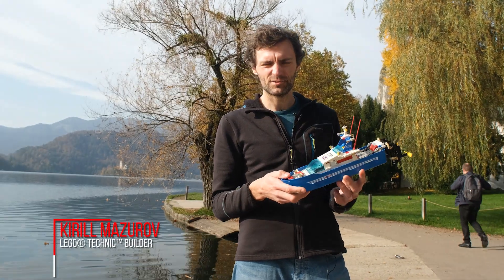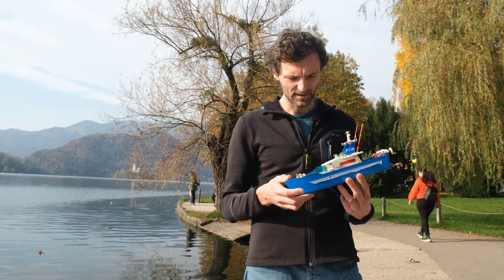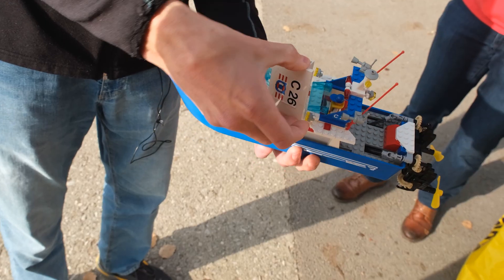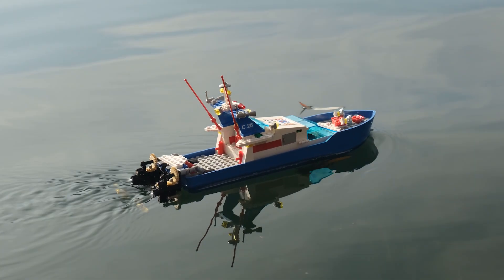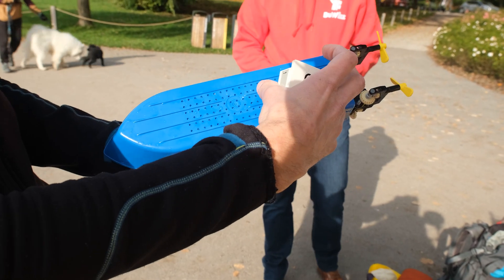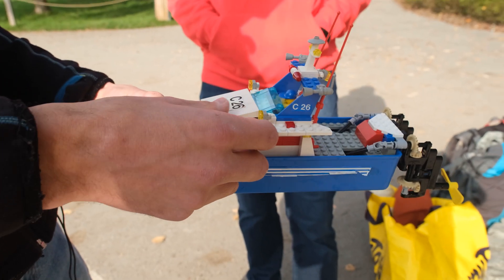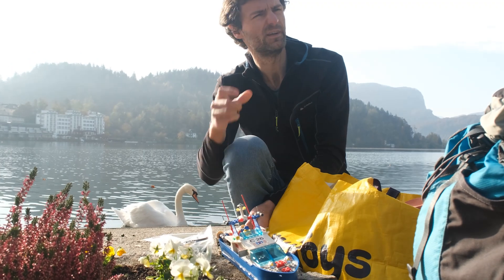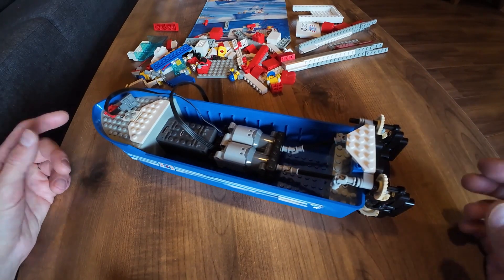4022 C26 Sea Cutter by @Kirtechlab powered by BuWizz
4022 C26 Sea Cutter by @Kirtechlab – Powered by BuWizz! 🚤⚡

LEGO® fans from the '90s will surely remember the LEGO® 4022 C26 Sea Cutter from the 1996 catalog. Nearly 30 years later, Kirill from Kirtechlab decided to take this classic set to the next level by motorizing it with BuWizz®!

Originally, this boat was designed to accommodate a simple submerged motor with a rudder, allowing it to move in a straight line or a circle. However, Kirill wanted full remote control, so he equipped the boat with:

🔧 Upgrades & Features:
✅ Two Power Functions L Motors – one per propeller
✅ BuWizz® Receiver – for high power and wireless control
✅ Stock weights removed – balanced with the new motor setup
✅ Custom propeller adjustments for better maneuverability

Even though LEGO® never designed this boat for true propulsion, Kirill's modifications allow it to move surprisingly well on water! 🌊 The biggest challenge was the propeller setup—both turn in the same direction, causing slight tilting, but the result is still impressive.

📢 What do you think of this upgrade? Have you ever motorized a classic LEGO® boat?

🔋 Powered by BuWizz® – More Power, More Fun!